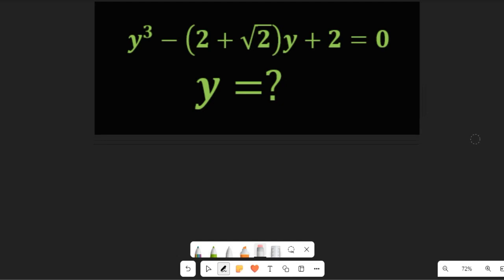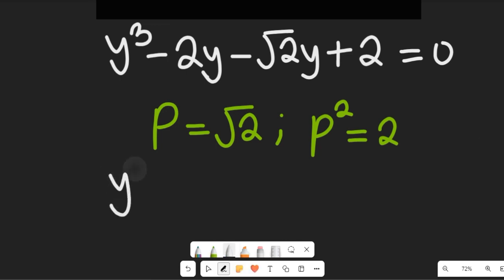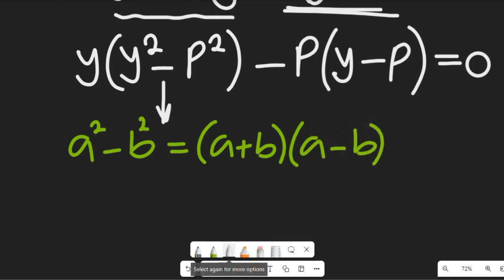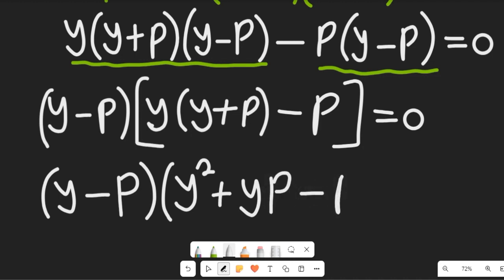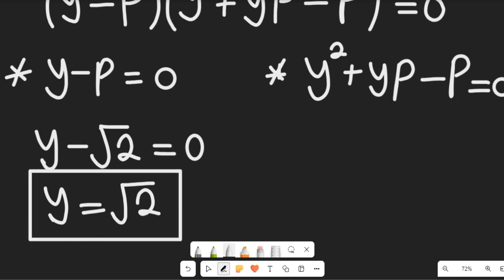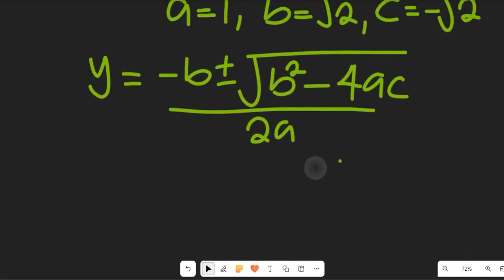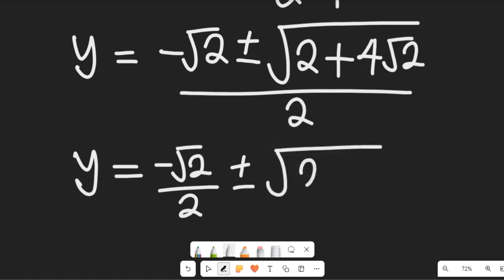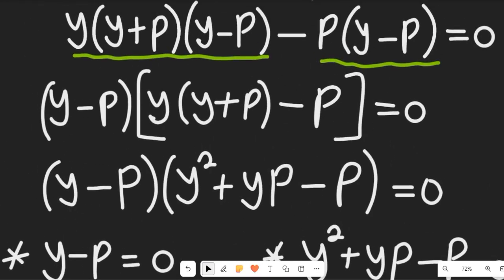Nice Exponential Equation Problem | Solve for y | Algebra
Nice Exponential Equation Problem | Solve for y | Algebra@freemathsvideos  @cbtexamshub @techbizbuddy
Ready to test your algebra skills? This video tackles a thought-provoking exponential equation where we need to solve for y. We'll break down the problem step-by-step, using clear explanations and helpful strategies. Whether you're reviewing for a test, preparing for higher-level math, or simply enjoying a good challenge, this video is for you!

ABOUT THIS CHANNEL:
On this Channel we will present:
1. Mathematics topics for Olympiad Maths Competition, GCSE, SAT students
2. Mathematics topics for senior secondary school
3. Mathematics topics for university students
4. Solve Mathematics past questions etc.